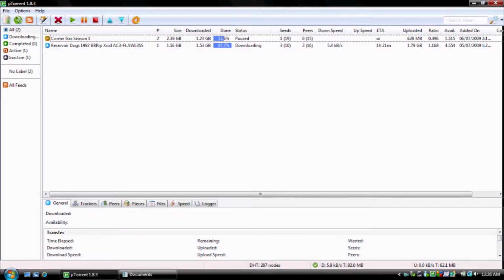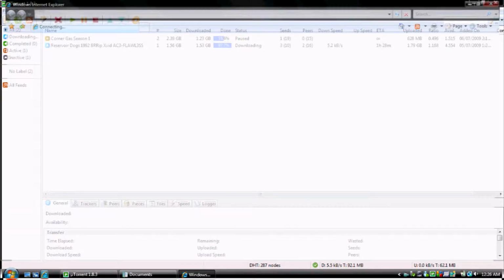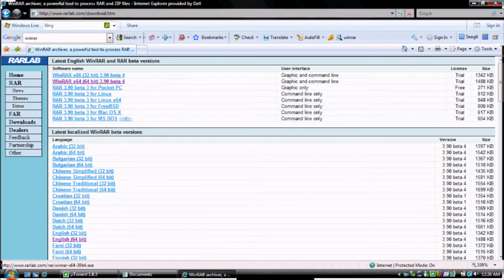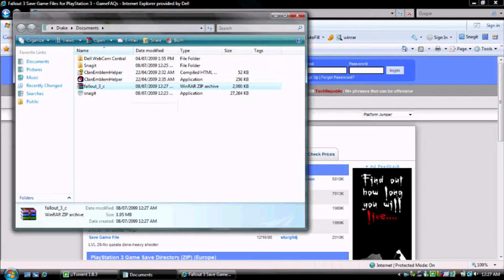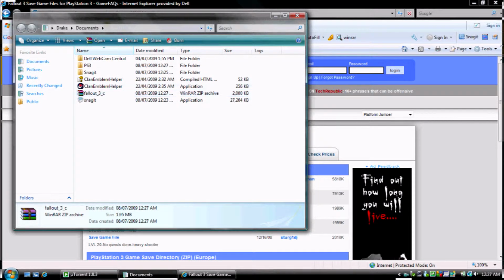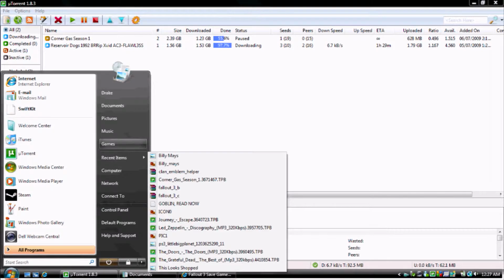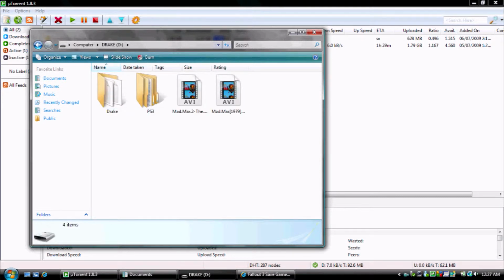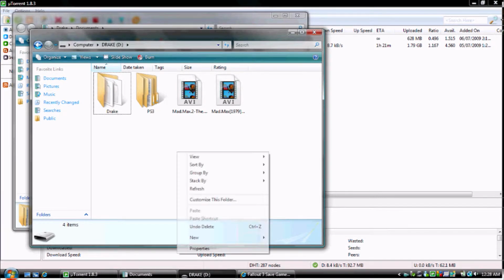Importing GFAQs GameSaves to a PS3 - How To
How to import PS3 GameSaves that you've downloaded from GFAQs onto your PS3.